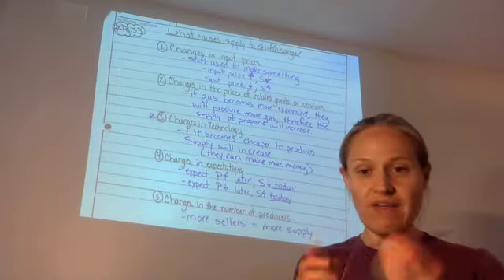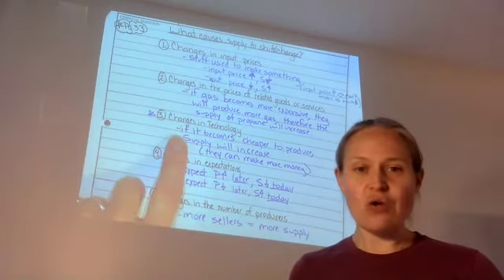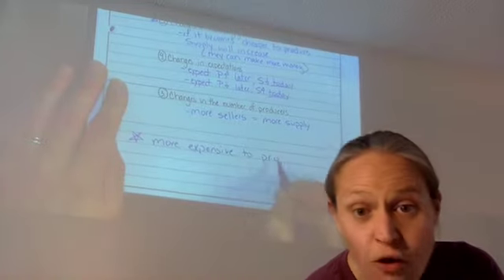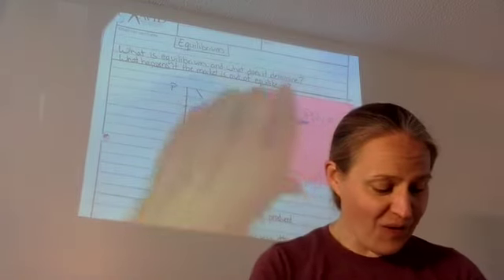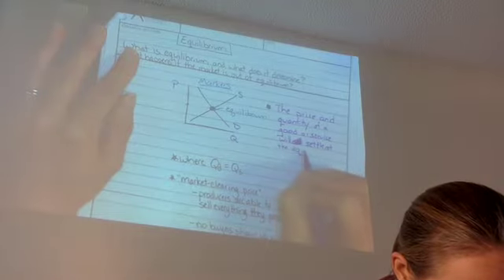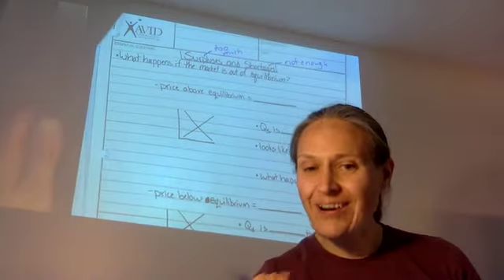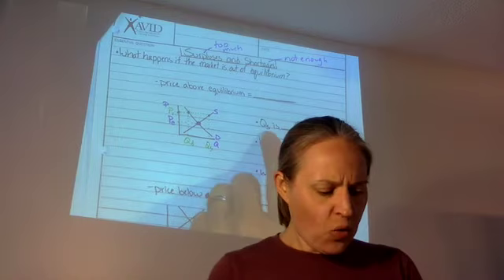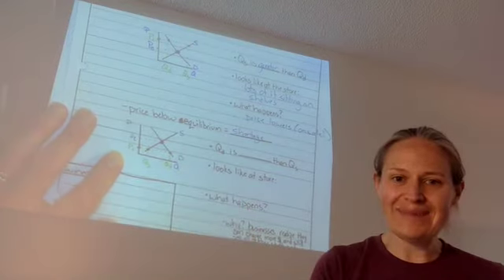Mod 6 part 2 Supply and Equilibrium Macro video lesson